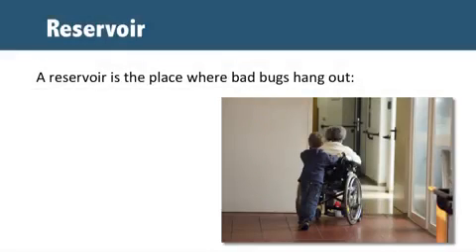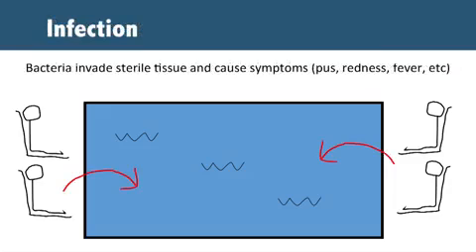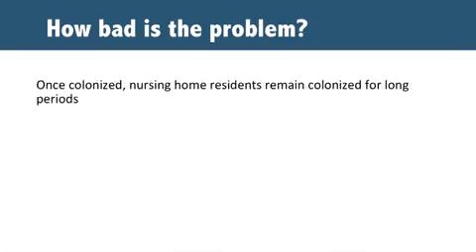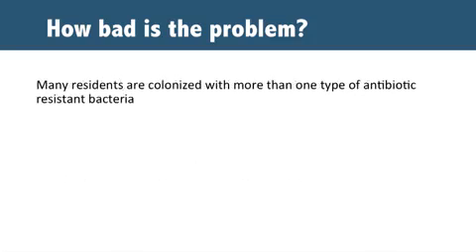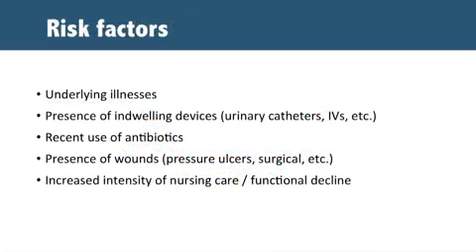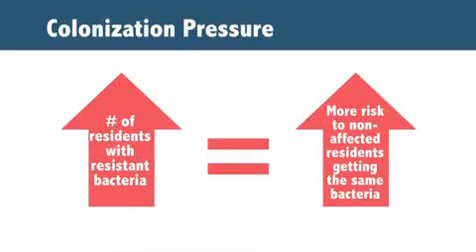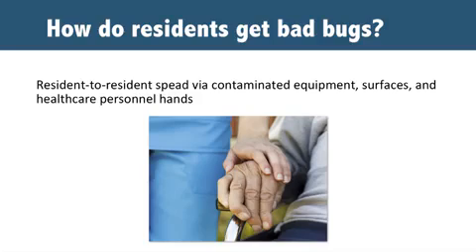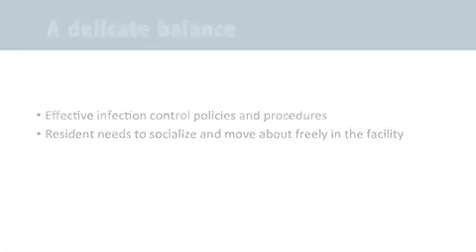1.3 Understanding How Antibiotic Resistant Bacteria Spread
A reservoir is a place where bacteria hang out. There are many different reservoirs in the nursing home setting, including the residents, health care personnel and surfaces and shared patient equipment. All of these can harbor bad bugs and be the source of transmission to a resident. With acknowledgement to course material at the University of North Carolina at Chapel Hill.